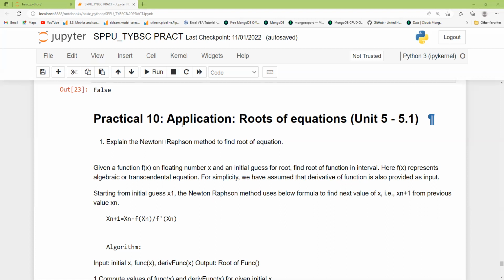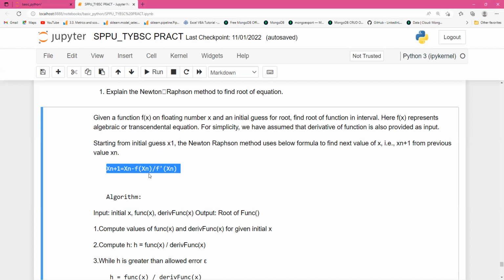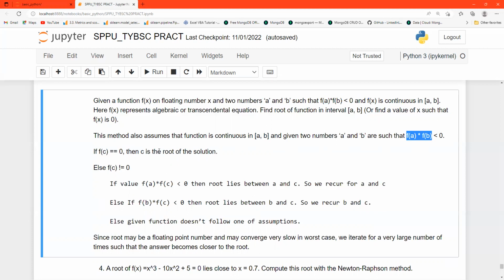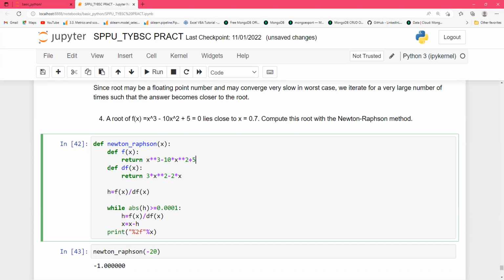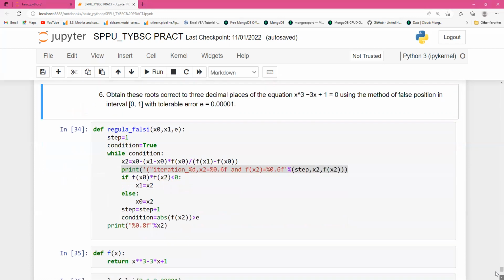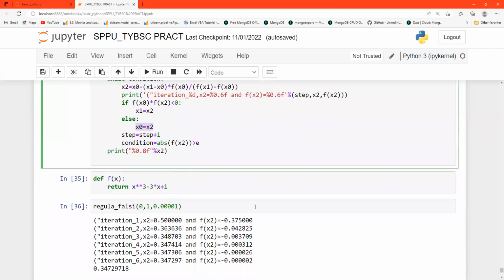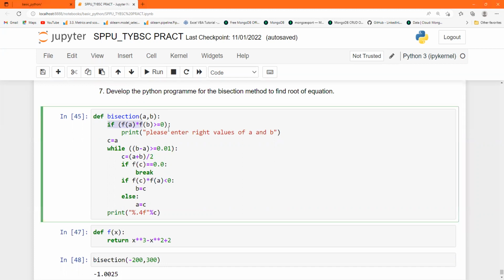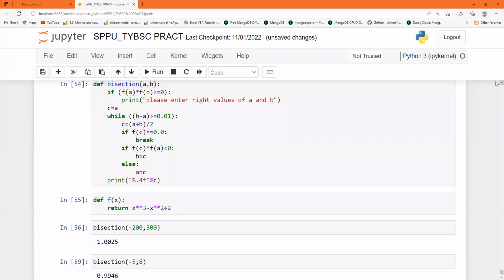SPPU T.Y.B.Sc (Mathematics--Python programming practical solution-X)